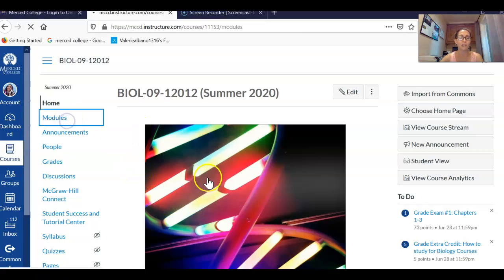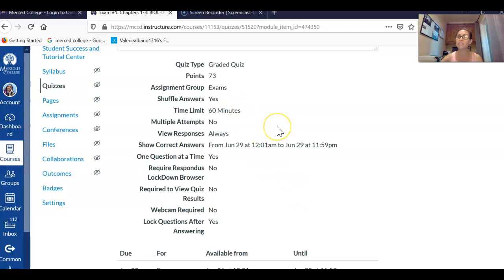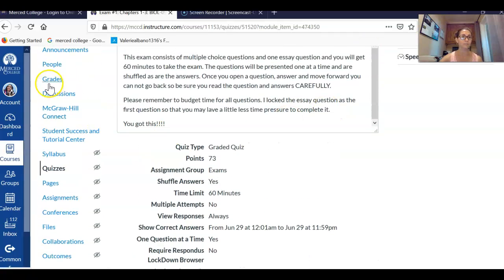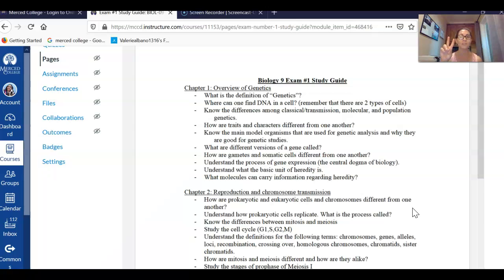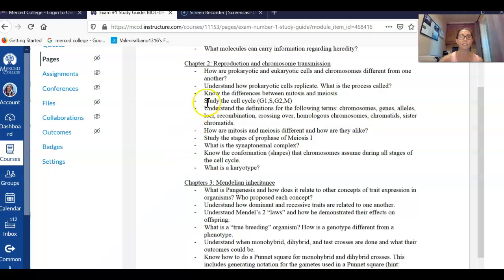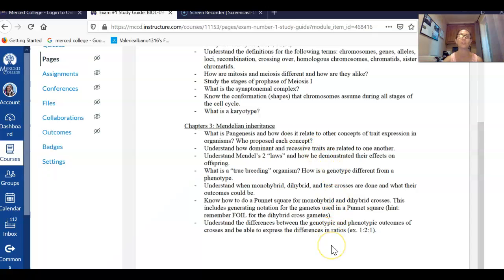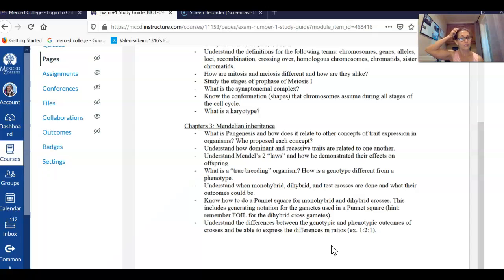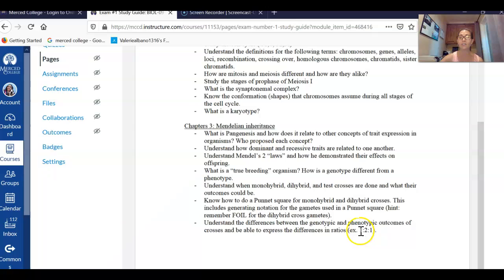Exam 1 pointers